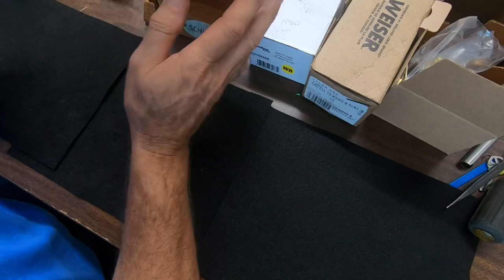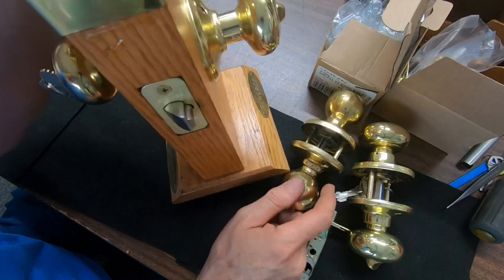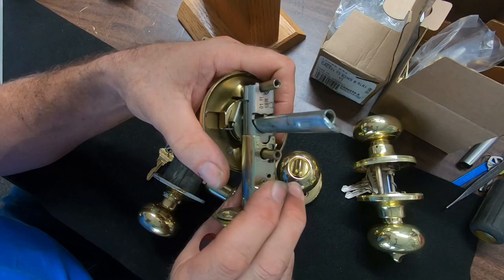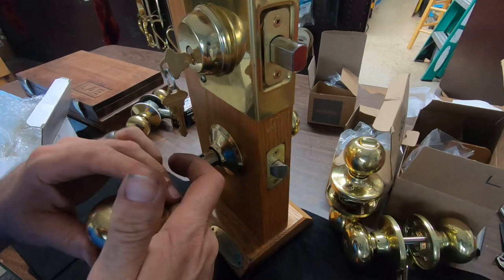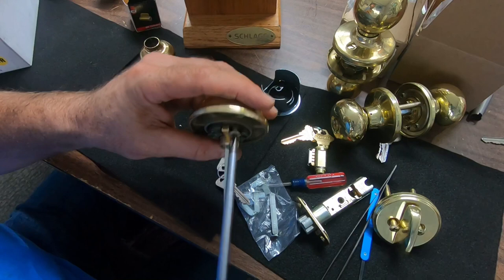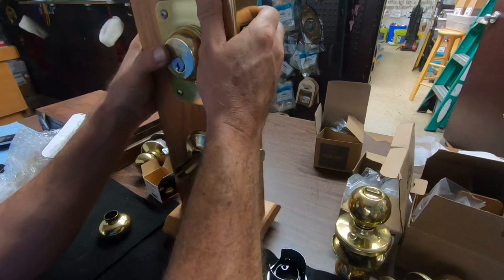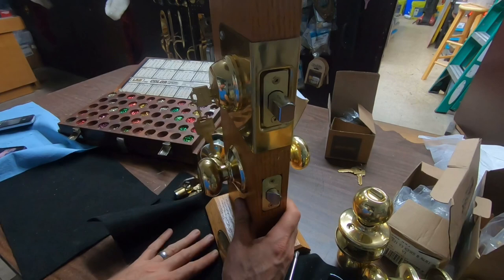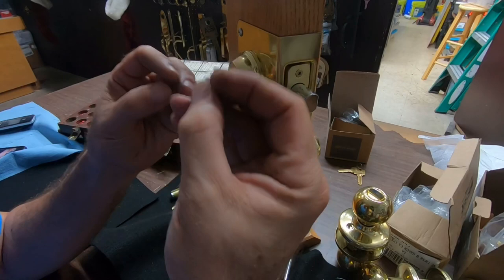keying Schlage brand locks to Kwikset or Weiser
Here are a couple methods to make a Weiser or Kwikset key work in Schlage locks